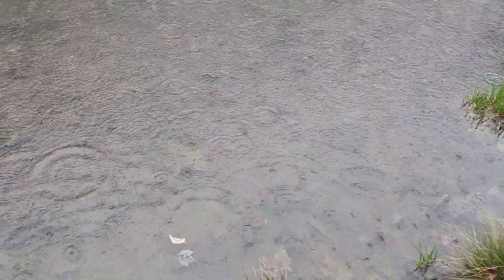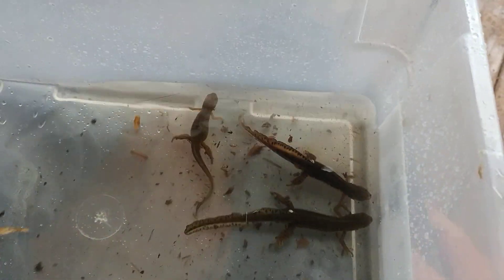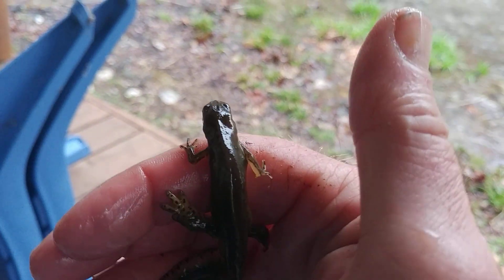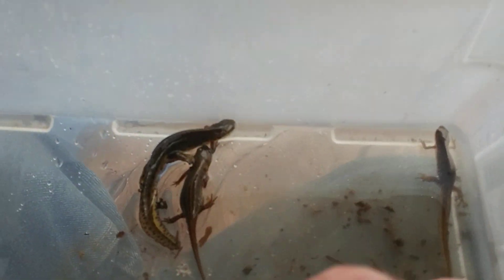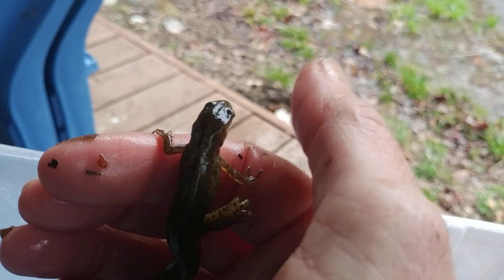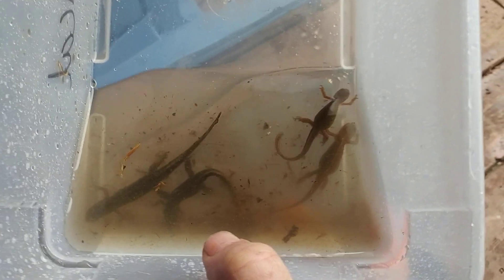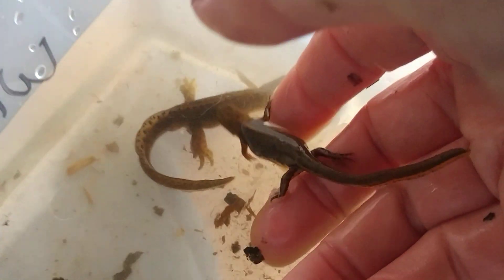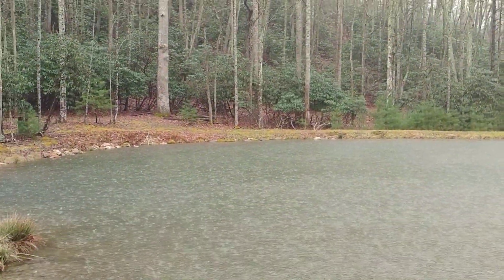Eastern Newt March 31 2020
March 31 2020. In Floyd County at 2700 ft Eastern Newts have been observed actively breeding.  Learn how to identify the Eastern Newt and the details of its life cycle making it different from every other salamander species